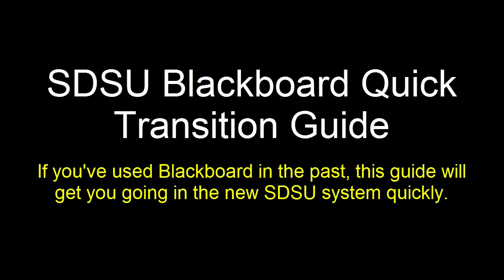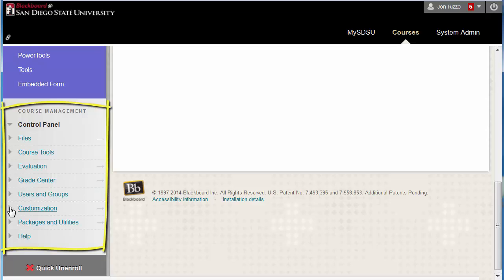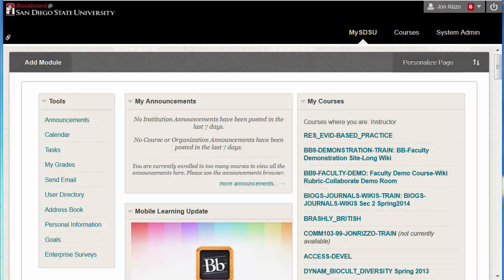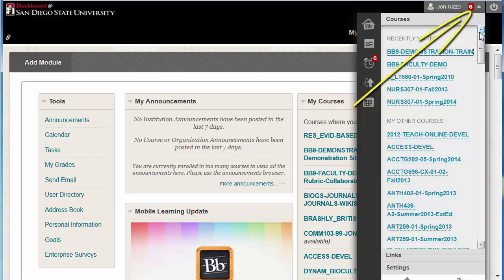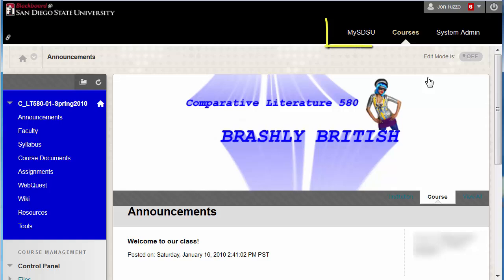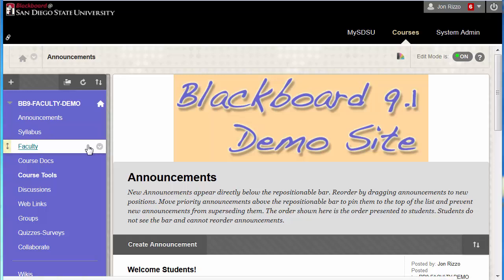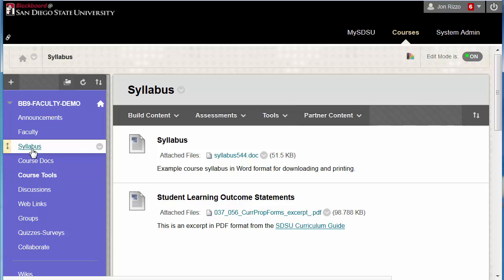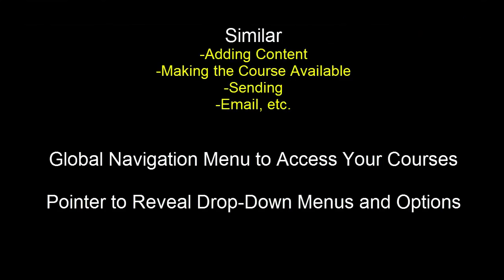SDSU Blackboard Instructor Transition Guide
Use this tutorial if you've worked with Blackboard at SDSU before.